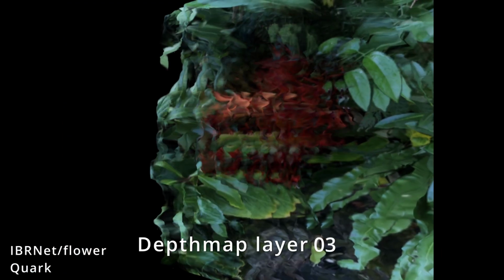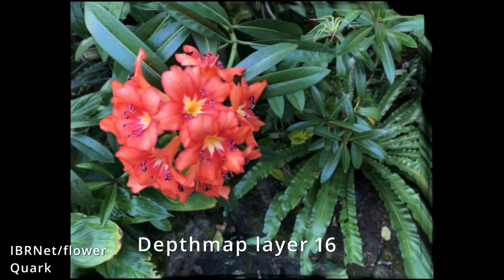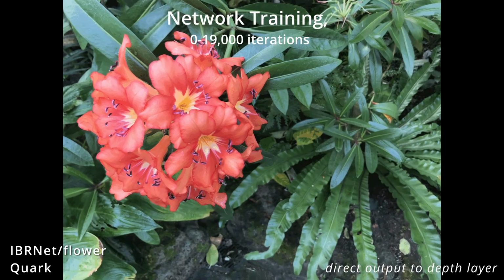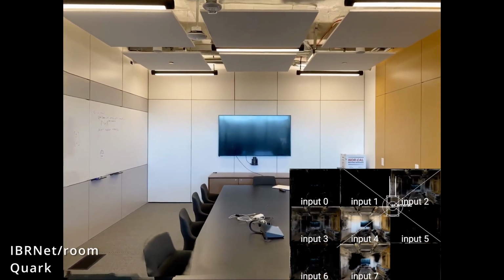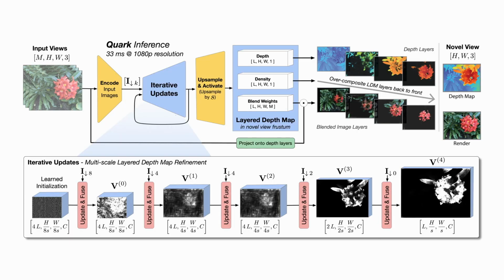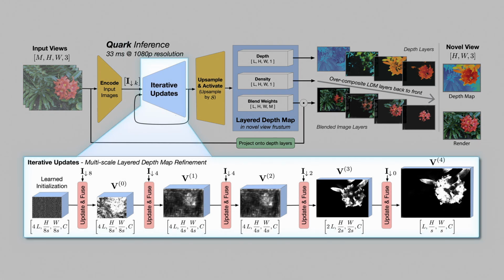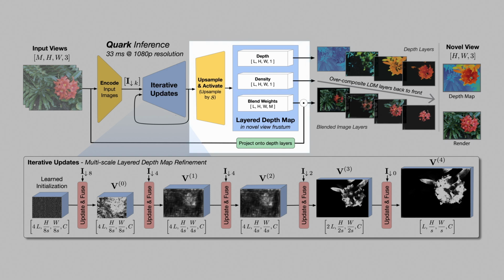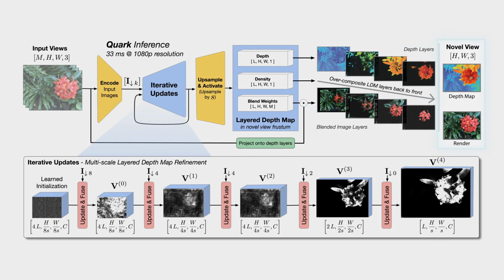Quark: Real-time, High-resolution, and General Neural View Synthesis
We present a novel neural algorithm for performing high-quality, high-resolution, real-time novel view synthesis. From a sparse set of input RGB images or videos streams, our network both reconstructs the 3D scene and renders novel views at 1080p resolution at 30fps on an NVIDIA A100. Our feed-forward network generalizes across a wide variety of datasets and scenes and produces state-of-the-art quality for a real-time method. Our quality approaches, and in some cases surpasses, the quality of some of the top offline methods. In order to achieve these results we use a novel combination of several key concepts, and tie them together into a cohesive and effective algorithm. We build on previous works that represent the scene using semi-transparent layers and use an iterative learned render-and-refine approach to improve those layers. Instead of flat layers, our method reconstructs layered depth maps (LDMs) that efficiently represent scenes with complex depth and occlusions. The iterative update steps are embedded in a multi-scale, UNet-style architecture to perform as much compute as possible at reduced resolution. Within each update step, to better aggregate the information from multiple input views, we use a specialized Transformer-based network component. This allows the majority of the per-input image processing to be performed in the input image space, as opposed to layer space, further increasing efficiency. Finally, due to the real-time nature of our reconstruction and rendering, we dynamically create and discard the internal 3D geometry for each frame, generating the LDM for each view. Taken together, this produces a novel and effective algorithm for view synthesis. Through extensive evaluation, we demonstrate that we achieve state-of-the-art quality at real-time rates.